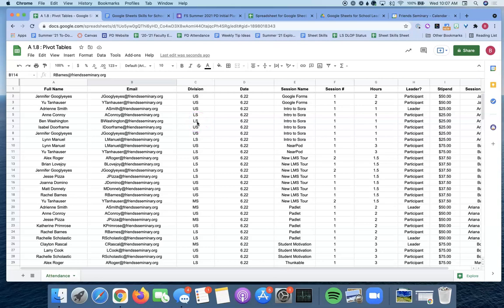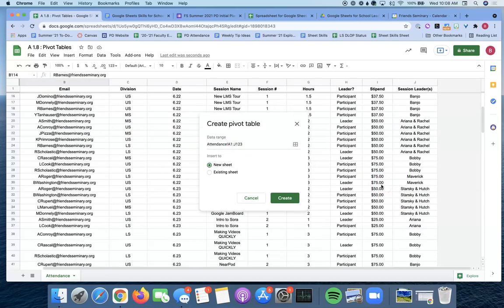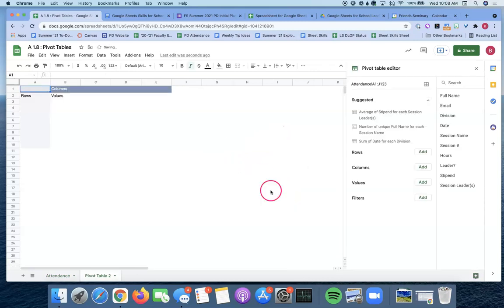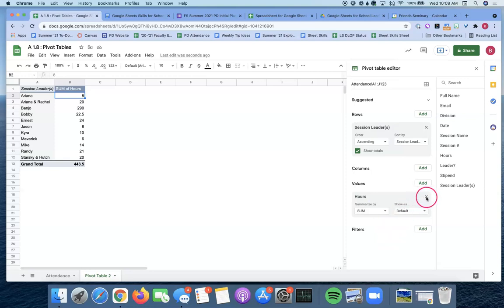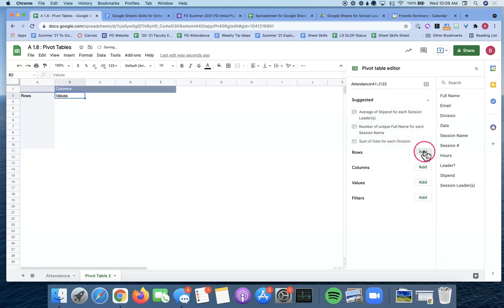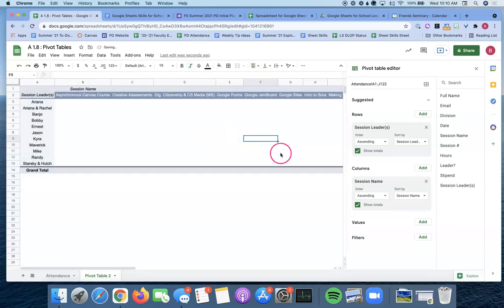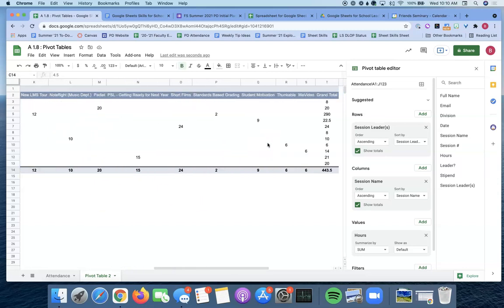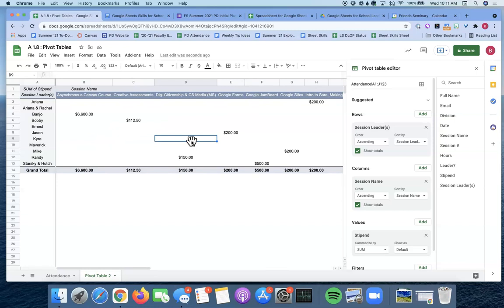Google Sheets - Pivot Tables